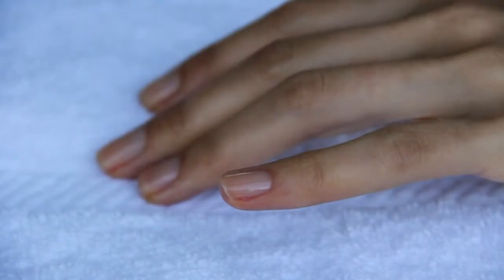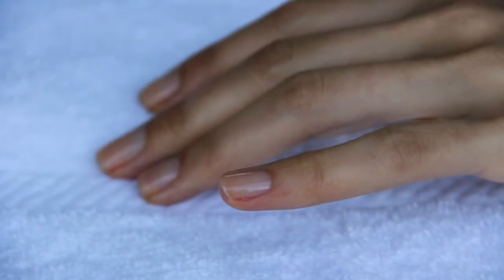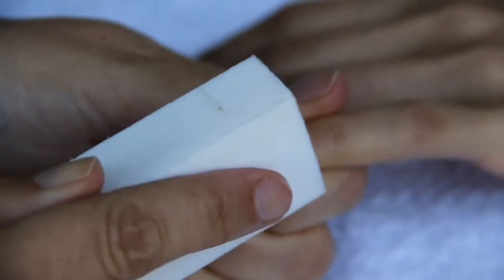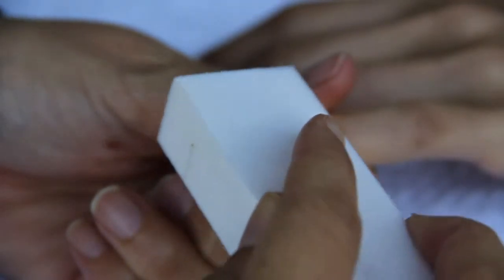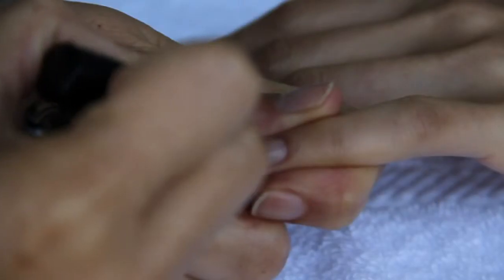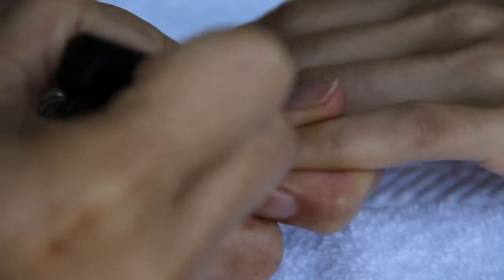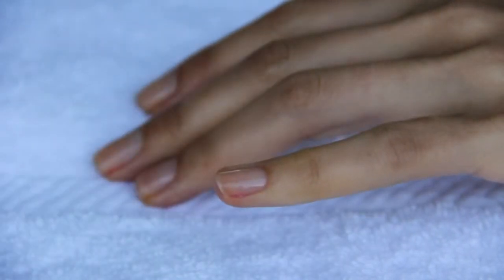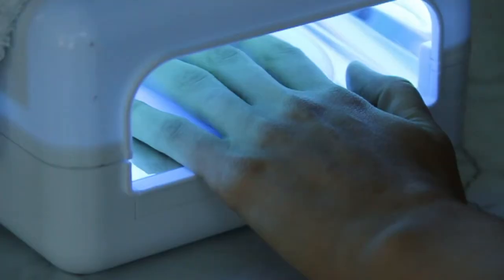Shellac Manicure vs. Classic Manicures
Shellac Manicure vs. Classic Manicures. Part of the series: Nail Care. The Shellac manicure and the classic manicure both have their own advantages and disadvantages. Learn about the Shellac manicure versus the classic manicure with help from a celebrity manicurist in this free video clip.